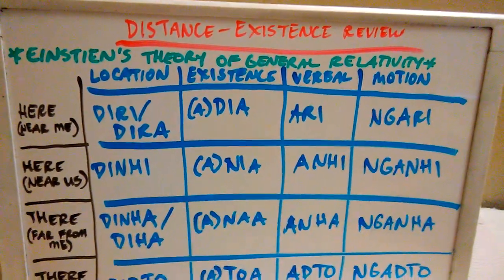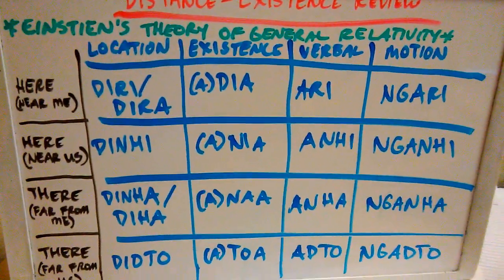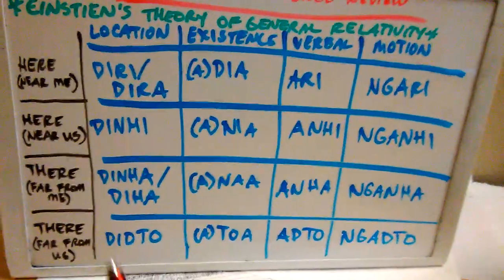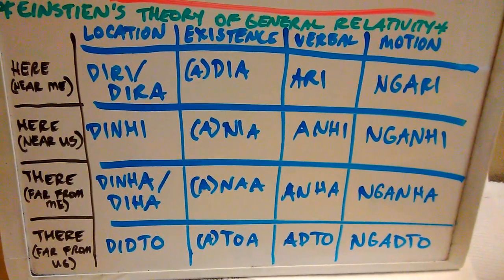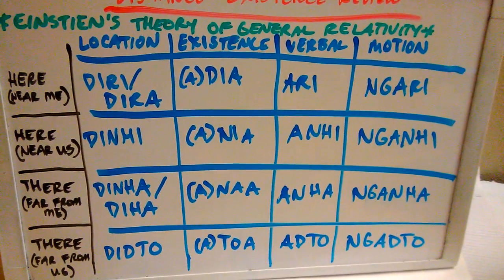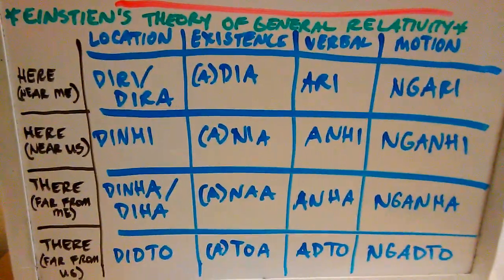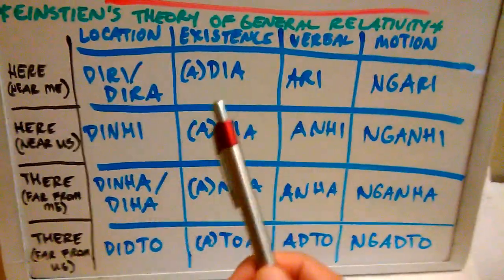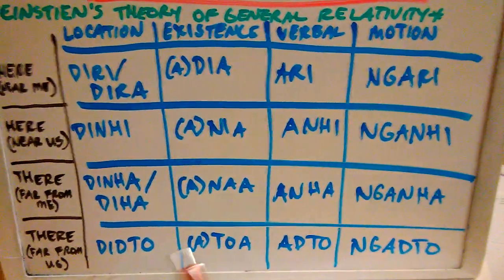Intermediate Cebuano - Distance-Existence Relations 1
Albert Einstein's theory of general relativity in Cebuano. Theory of Relativity and language expression of spacetime/space-time relationship.